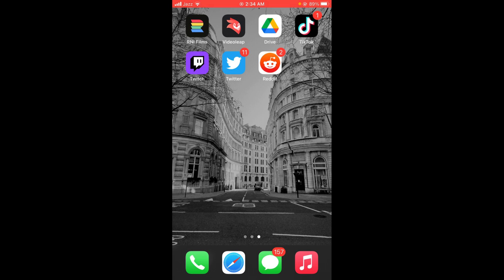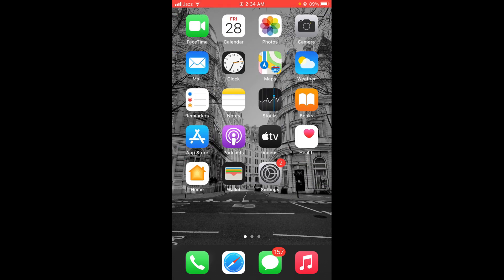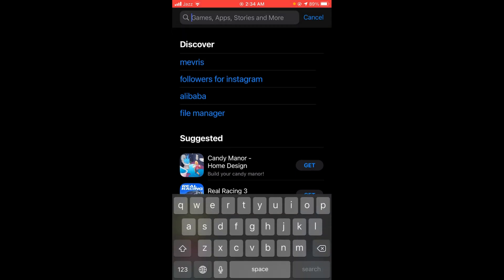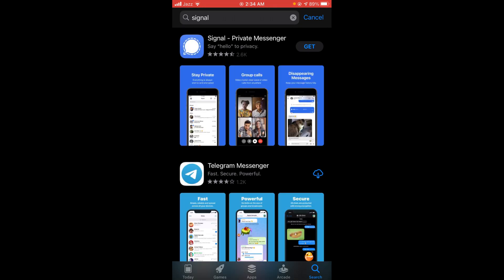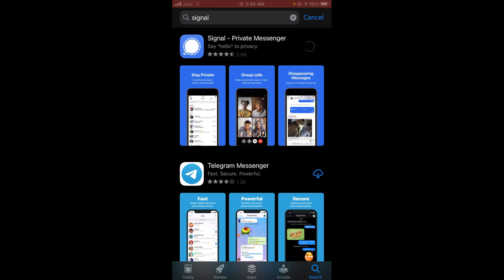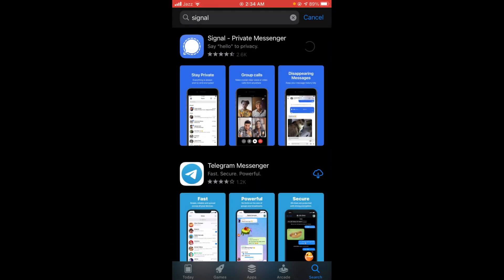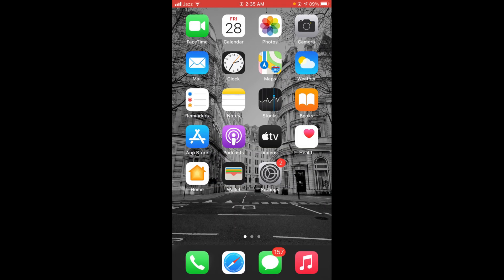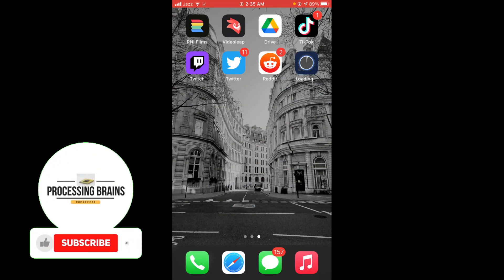How to Install Signal App (2021) | Download and Install Signal App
Learn How to Install Signal App. It is simple process to download and install signal app, follow this video.

0:00 Intro
0:05 Install Signal App